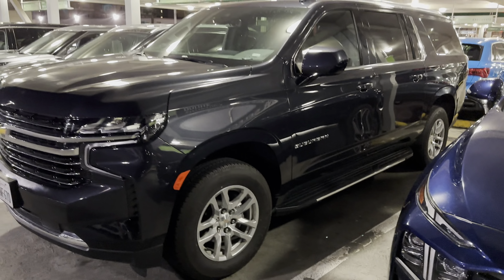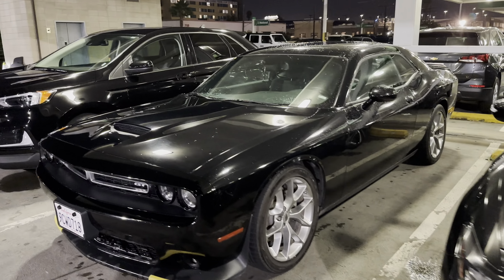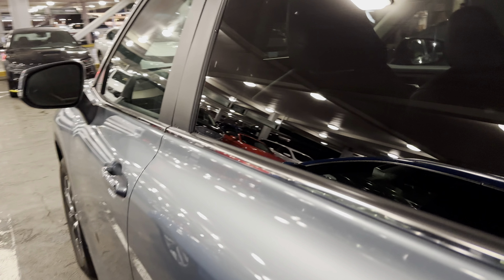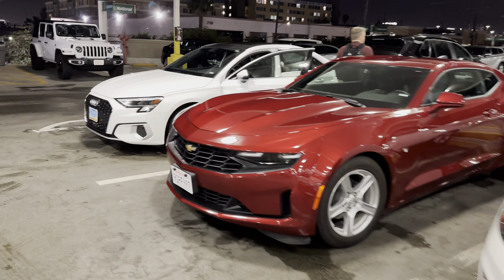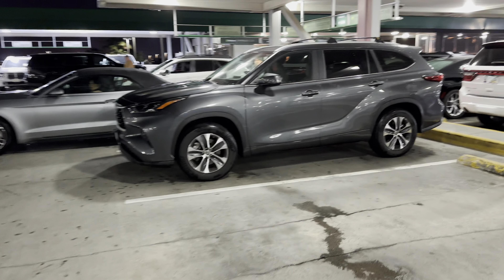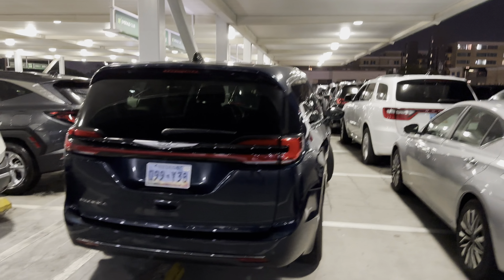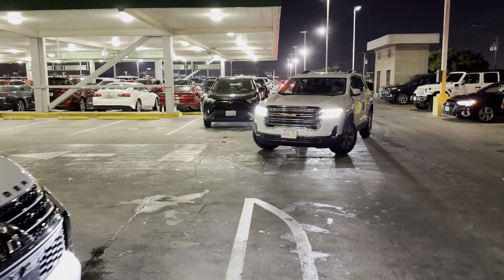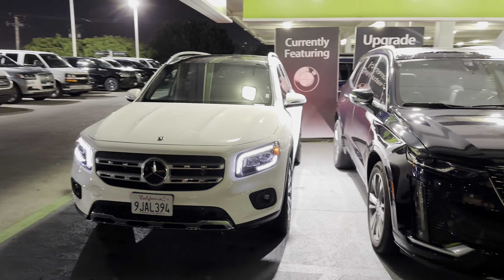National Car Rental - Los Angeles International Airport (LAX) - Executive Aisle Car Rental Selection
Walking tour of the car rental selection of vehicles available at National Car Rental - Los Angeles International Airport (LAX) - Executive and Emerald Aisle